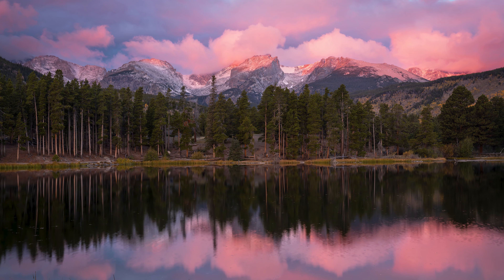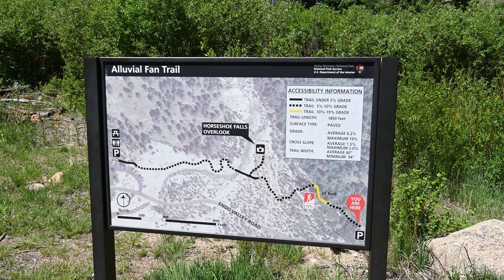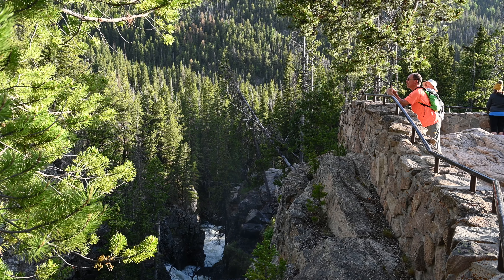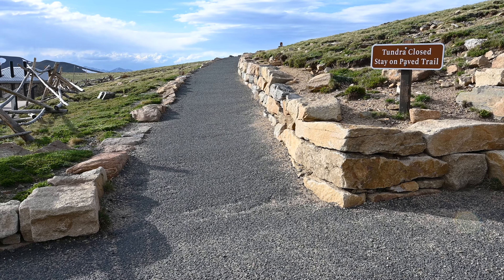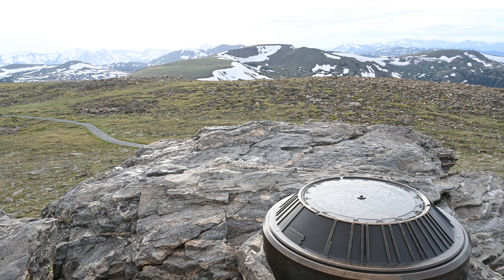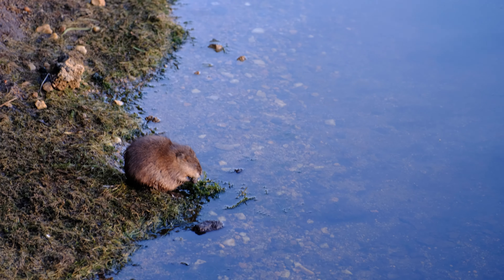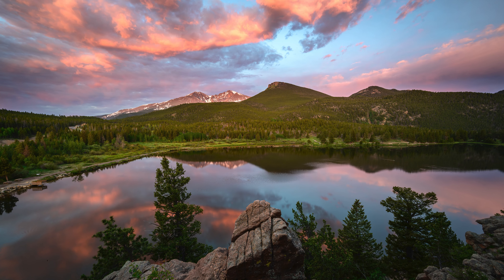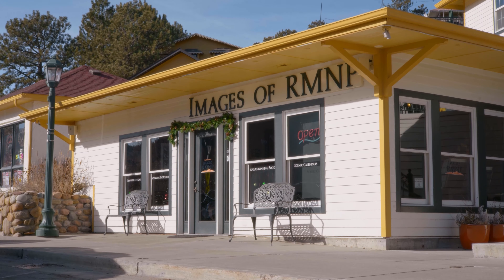5 Family-Friendly Hikes in Rocky Mountain National Park You Can't Miss!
Experience the wonders of Rocky Mountain National Park with 5 easy yet breathtaking hikes that are ideal for the entire family.  Let an experienced guide show you the way to unforgettable vistas and memorable moments.

0:00 Introduction
0:35 Sprague Lake
1:50 Alluvial Fan
3:42 Adams Falls
4:58 Tundra Communities Trail
7:29 Lily Lake

LEARN ABOUT ROCKY MOUNTAIN NATIONAL PARK:
🌲Learn everything you want to know about Rocky Mountain National Park at my

🥾 Get a copy of my highly acclaimed hiking guide: "Hiking Rocky Mountain National Park: The Essential Guide".

🖺 Article: "What you absolutely need to know about Rocky Mountain National Park".

ABOUT ME:
📸 My photos of Rocky Mountain National Park can be found
📖 All of my books, calendars and notecards can be found
🎨 My gallery in Estes Park is located at: 203 Park Lane.

NOTES:
🎥 All filming in Rocky Mountain National Park was done with a commercial filming license obtained through the National Park Service.